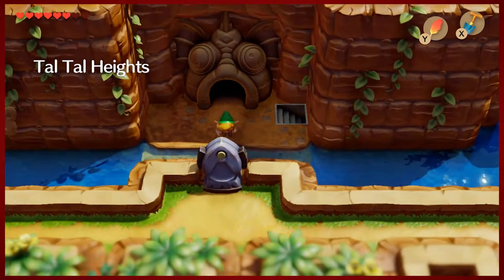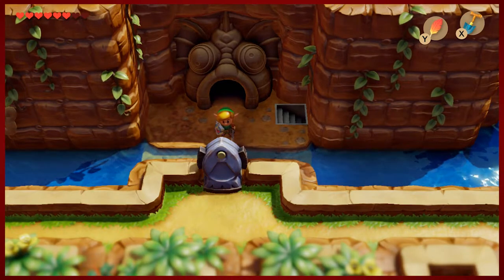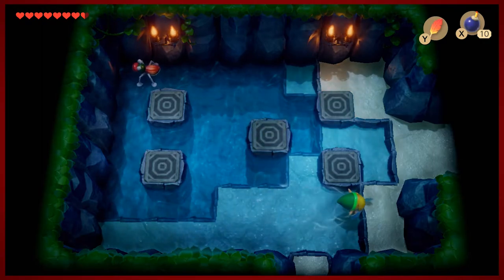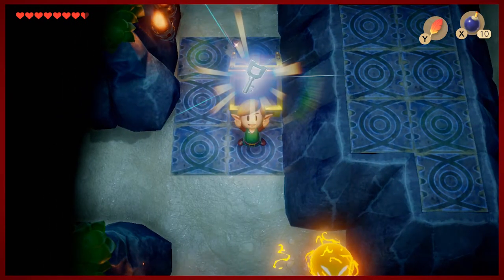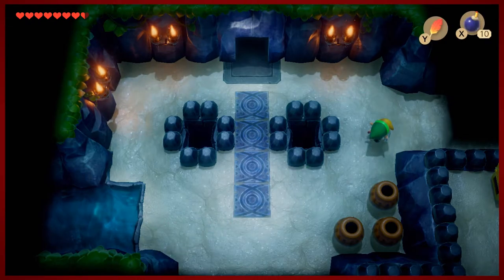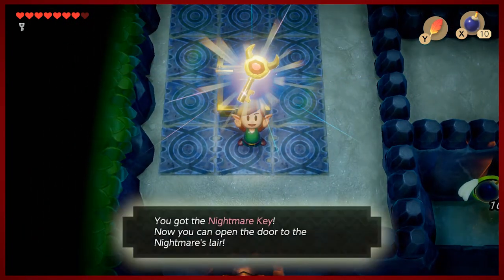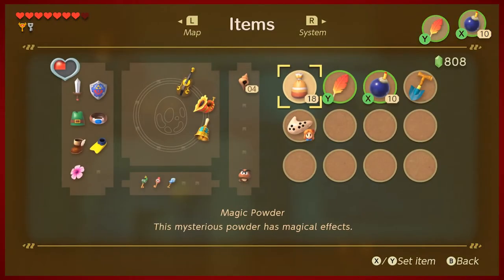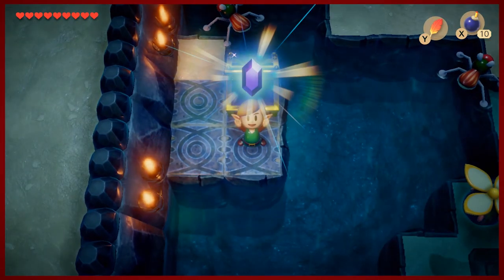Do You Like Fish Sticks? | The Legend of Zelda: Link's Awakening - Part 8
Do you like to put them in your mouth?